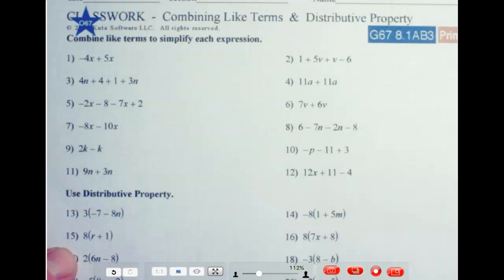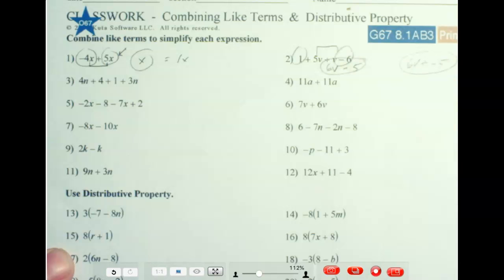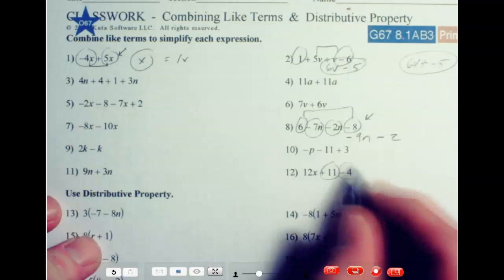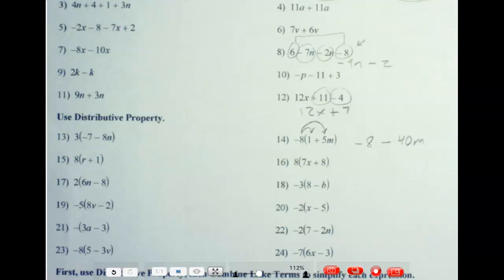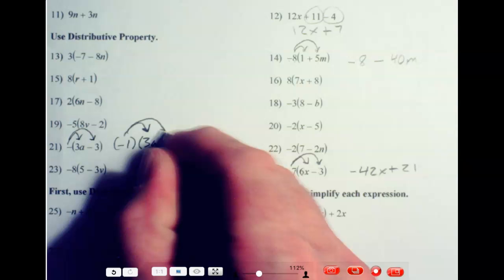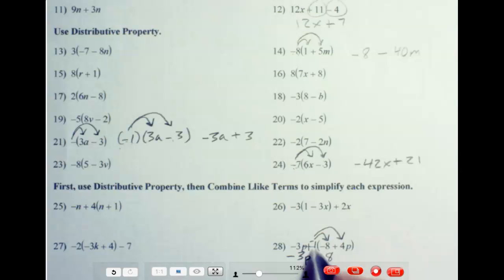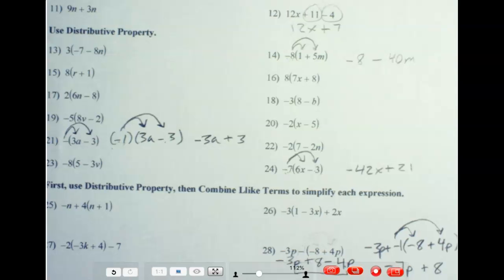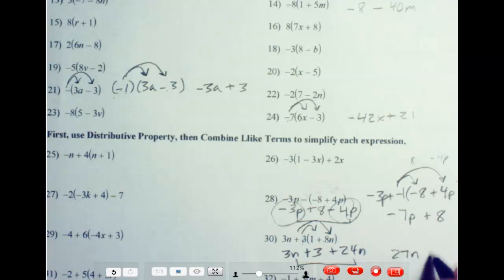Mini G67 8.1AB3 Use the Distributive Property And Combining